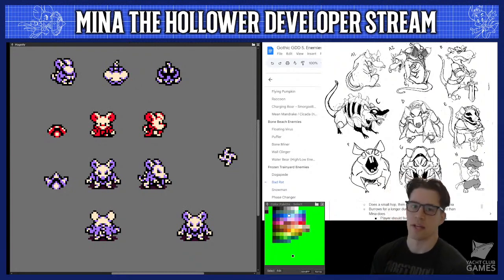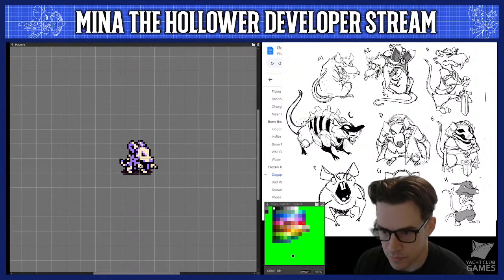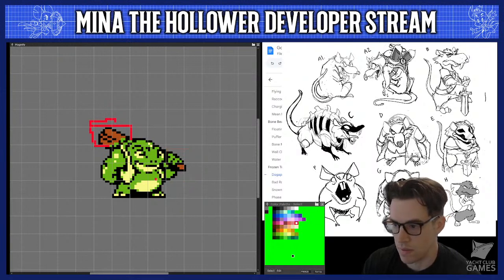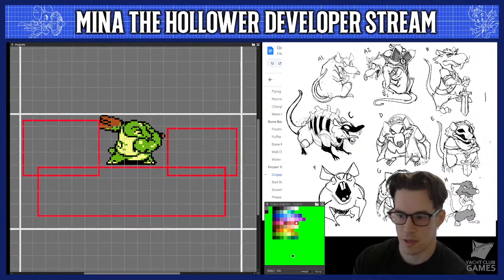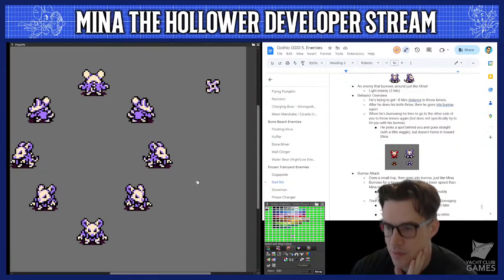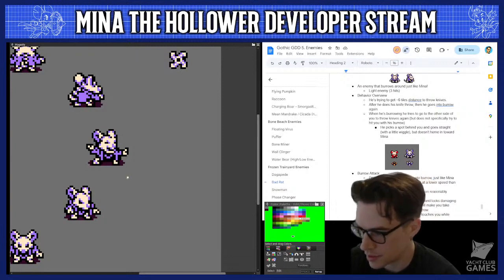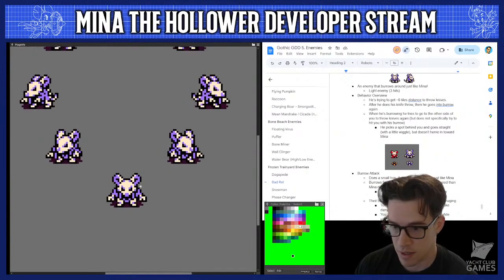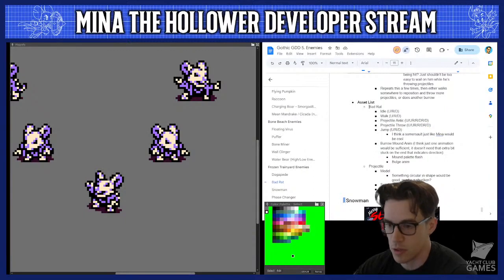Private Developer Stream #8 VOD - Mina The Hollower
WHOA! It’s finally time to open the secret VOD vault!

As promised previously, we’ll be releasing some of the older Private Developer Stream VODs on our YouTube channel! Though the full participation experience of the Private Developer streams is exclusively a $75 tier (and up) backer-only perk, we hope the VODs can help give the rest of the community a glimpse of what our development process looks like.

Stream Description:
This video aired on Thursday, June 15th at 12pm PT/3pm ET!

Hollower Pixel artist, Sandy, will be taking you through the process of animating backer NPC sprites!